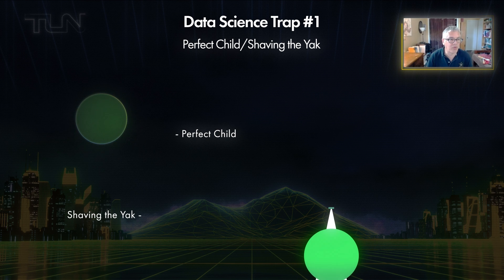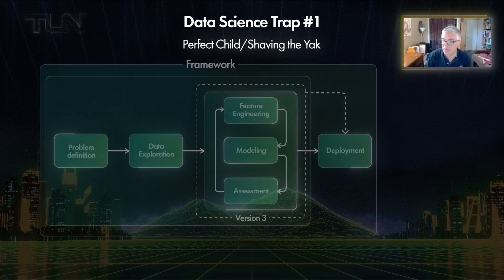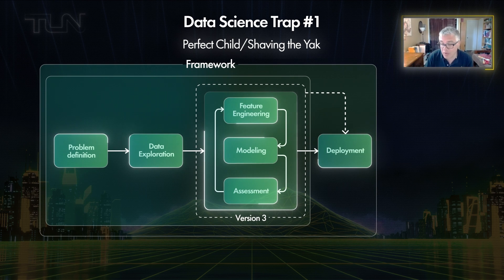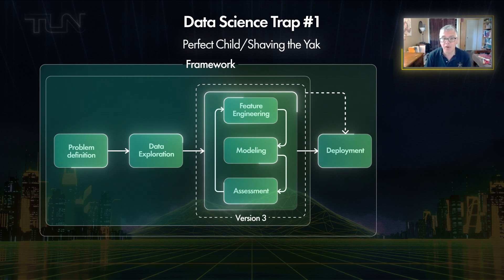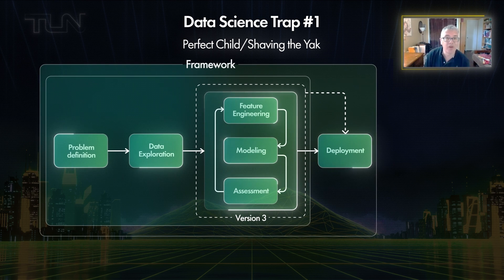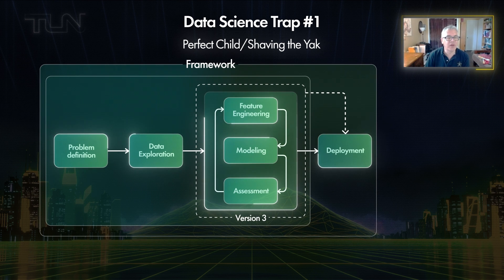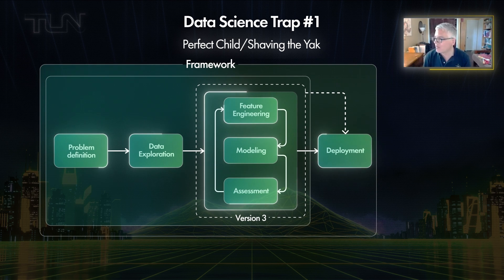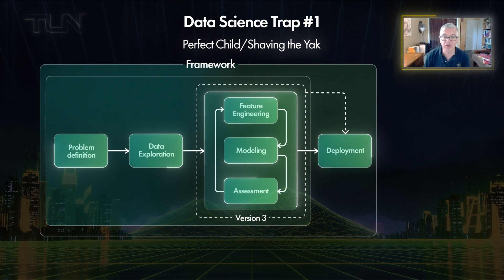{AI Series 2.0} Episode 6: Data Science Trap #1: Perfect Child/Shaving the Yak - Jesse Spencer-Smith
From the event "AI and the Future of AI in Business" presented to TLN on 7/14/20

Event abstract: Artificial Intelligence Is Changing Our World: Understanding What AI Is, What Is Changing and What Comes Next